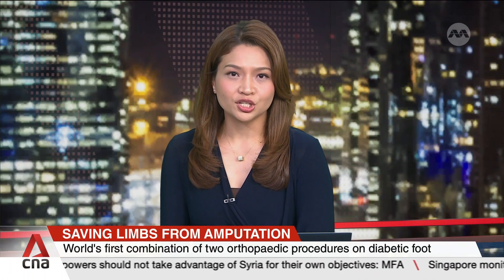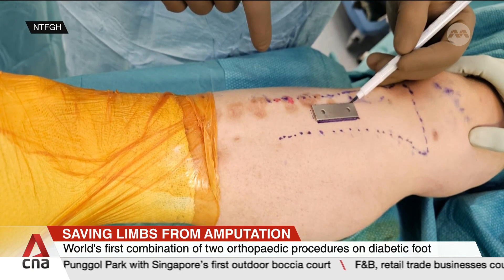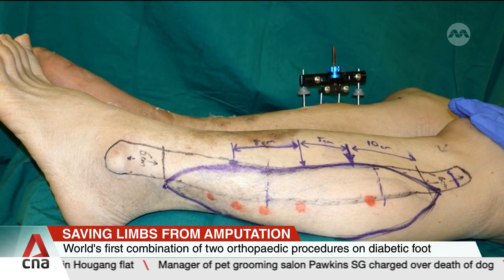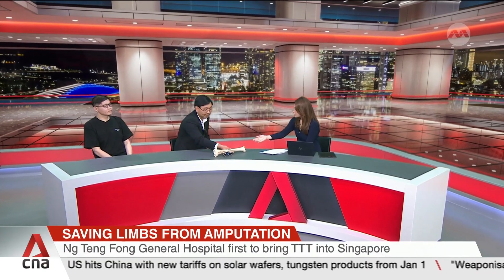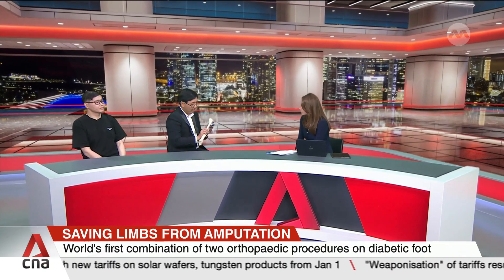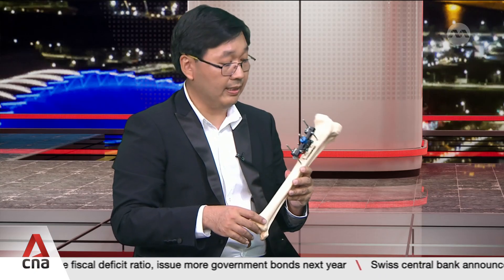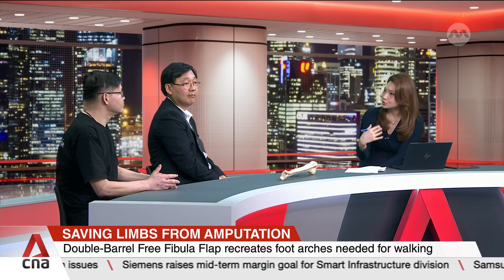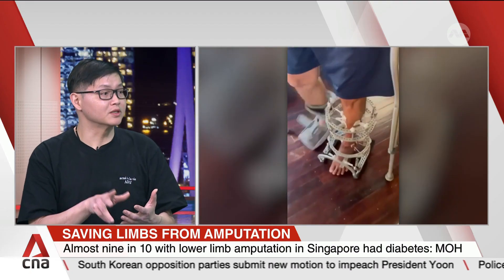World's first combination of 2 orthopaedic procedures on diabetic foot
A combination of two orthopaedic procedures in Singapore has saved a severely infected diabetic foot from major amputation. It may just offer a new solution for future diabetic foot care. Currently, almost nine in 10 individuals with a lower limb amputation in Singapore had diabetes. Adjunct Associate Professor Chen Yongsheng, a consultant in Orthopaedic Trauma Surgery from Ng Teng Fong General Hospital, elaborates on the "Transverse Tibia Transport" surgery procedure which saved a diabetic patient's limb from amputation, and how the treatment could be improved on in future treatments of infected or compromised limbs. Lau Mingjie, a patient whose foot was saved by the surgery, talks about his recovery after undergoing the procedure.